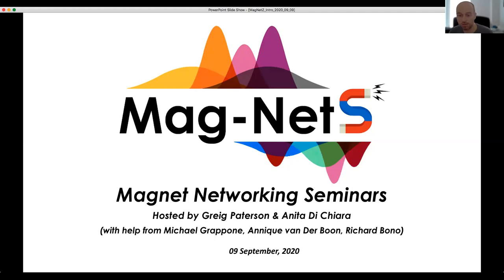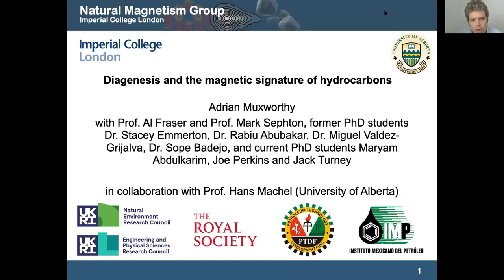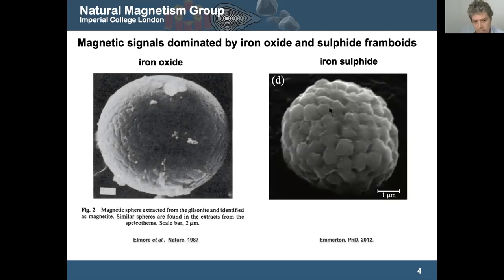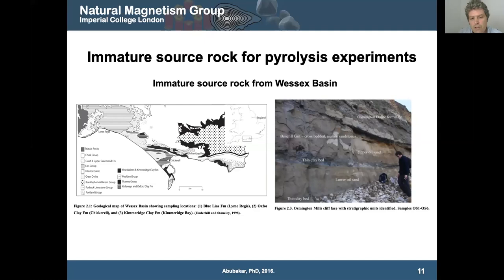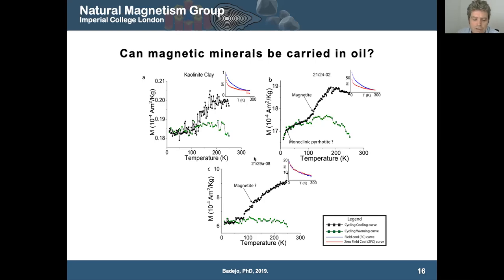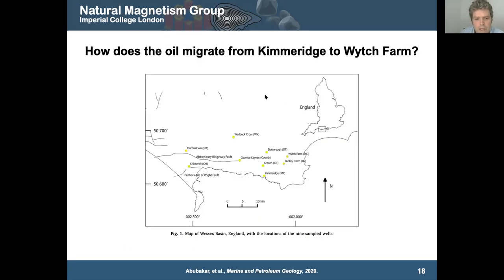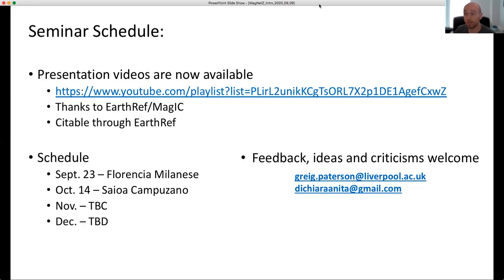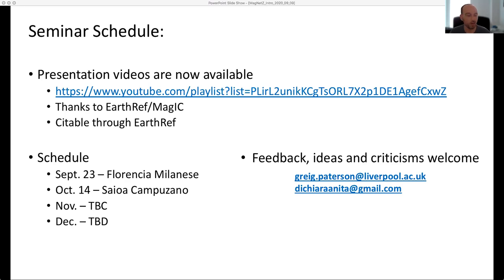MagNetZ with Adrian Muxworthy (2020/09/09) - Magnetic signature of hydrocarbons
Diagenesis and the magnetic signature of hydrocarbons

and can be referenced with the doi: TBC

Abstract:
Understanding hydrocarbon migration has the potential to both increase yield from mature reservoir systems reducing the need to exploit new reserves, and to help improve carbon capture strategies. Traditional seismic methods of mapping migration can be inexact and poorly constrained. The presence of hydrocarbons in rocks and sediments is known to cause diagenesis, thereby altering the magnetic signature of the host rock. During the last decade, the Natural Magnetism Group  at Imperial College has been studying the use of mineral magnetic methods to identify and constrain hydrocarbon migration paths. The magnetic signature of hydrocarbons has been found to be very complex, their signature depending on a range of factors including levels of oil maturity and biodegradation, the presence of oil-water contacts,  the host rock, migration trajectory, the depth of oil generation etc. Here I will give a summary of our latest findings, and show how we have used mineral magnetic results to constrain 3D basin models.